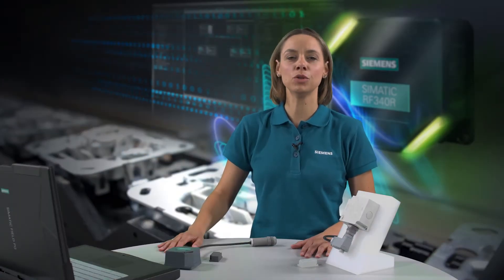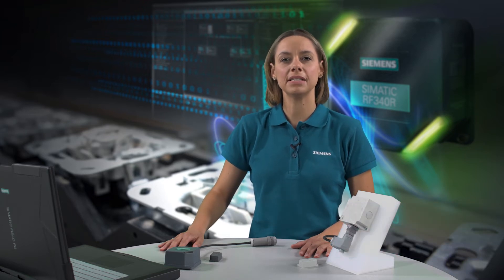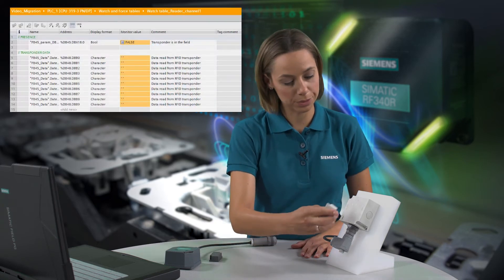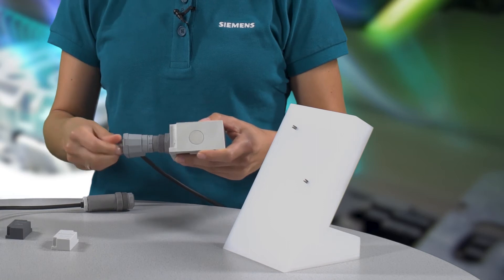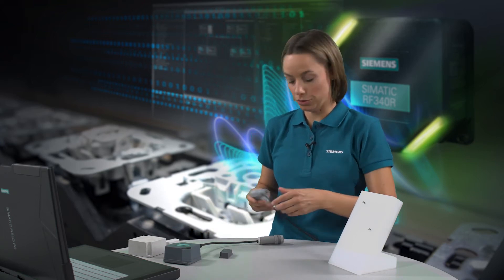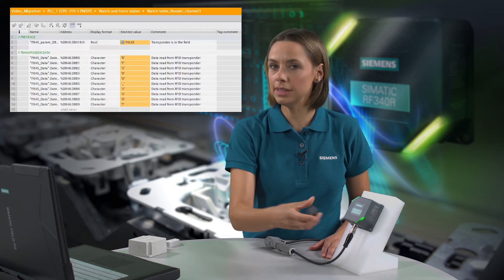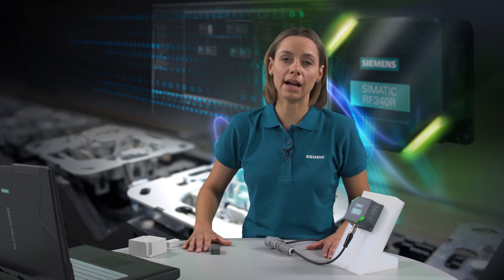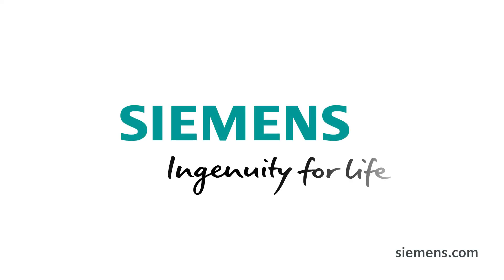Tutorial: Simplified migration from MOBY I to RFID system SIMATIC RF300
The movie shows how easy and comfortable you could change RFID systems from MOBY I to SIMATIC RF300 of the newest generation, because the software does not have to be modified.